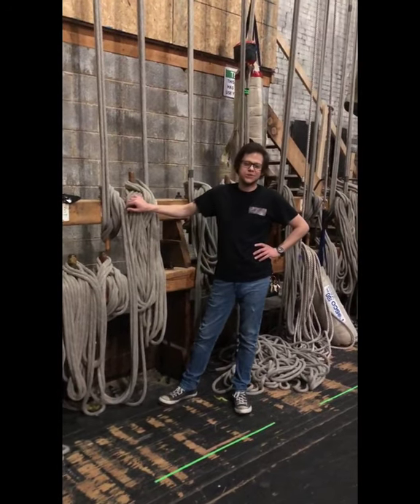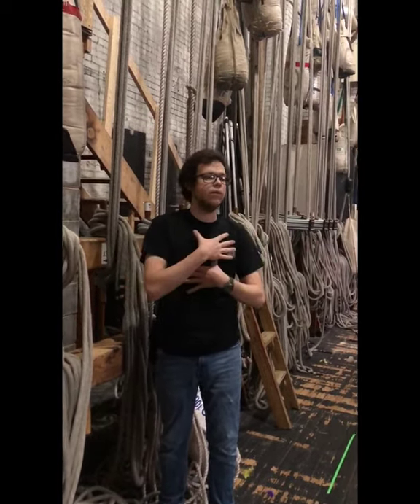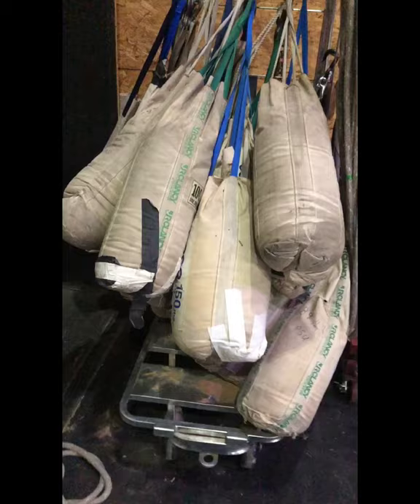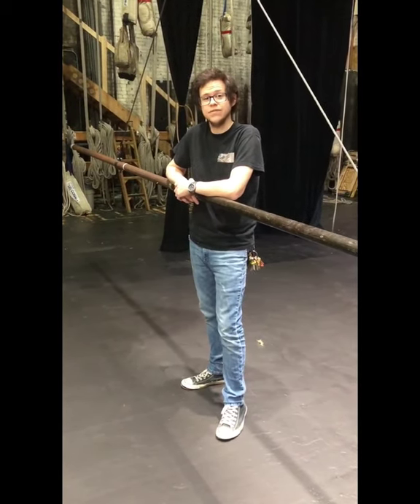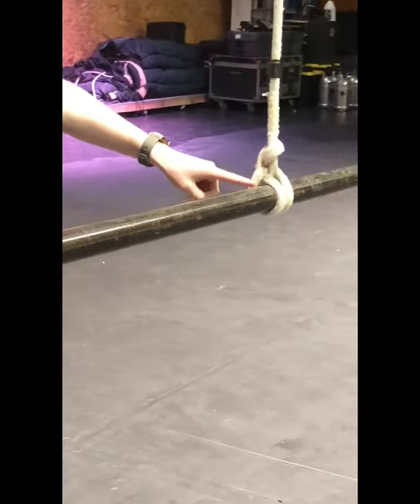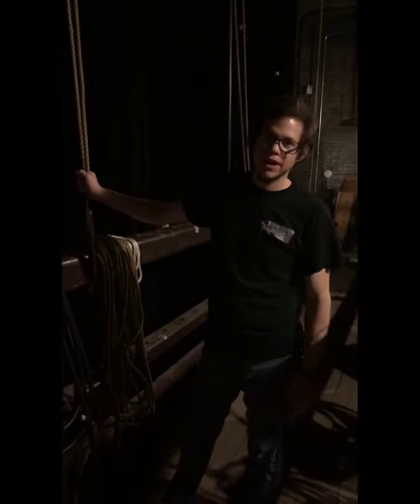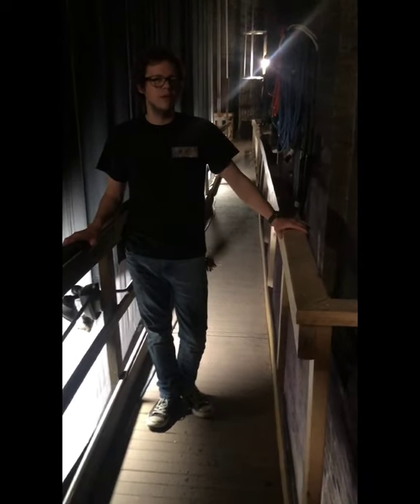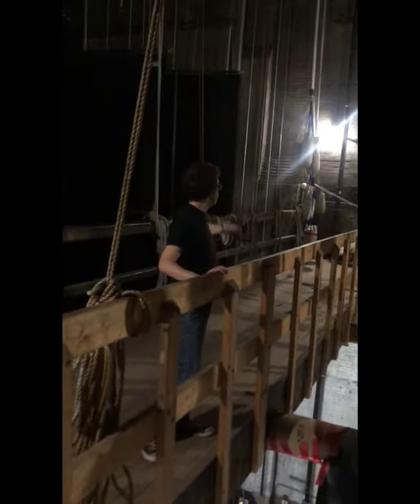The Mishler Theatre Online Tours: Pinrail and Fly System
Join C’Jay Castello, Technical Director for The Mishler Theatre, as he gives you a behind the scenes tour of the pinrail and fly system.

The Historic Mishler Theatre was built in 1906 and has been Altoona, Pennsylvania’s Fine and Performing Arts Center for 114 years and counting.

If you are unable to donate, that’s alright, just enjoy learning some new techie info and history—-and a simple share of this post goes a long way!  If you want to see more behind the scenes video tours, making a small donation is a wonderful way to help us keep moving through these unique times.

We love our theatre and everyone who is part of it, and we are excited to bring more of these fun tour videos to you during this time of uncertainty! ❤️